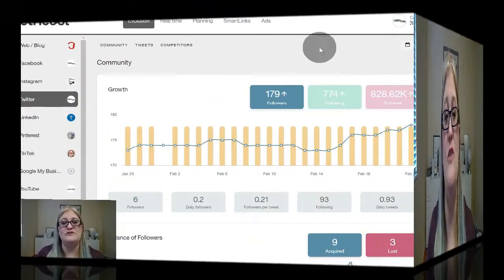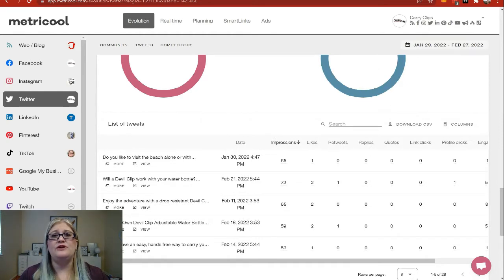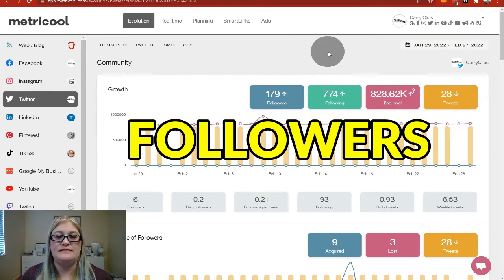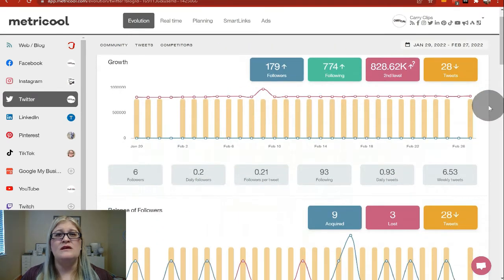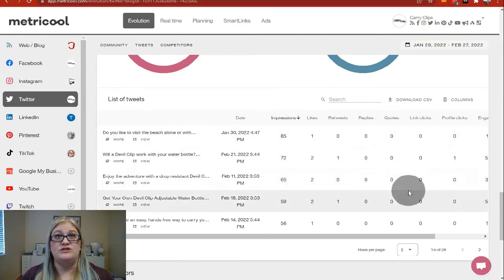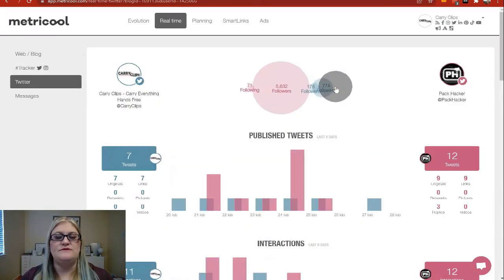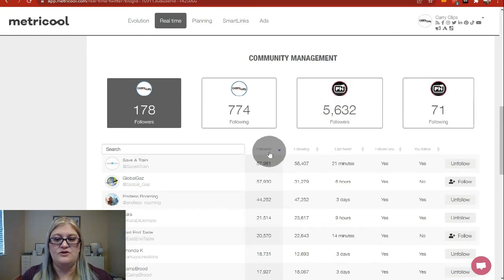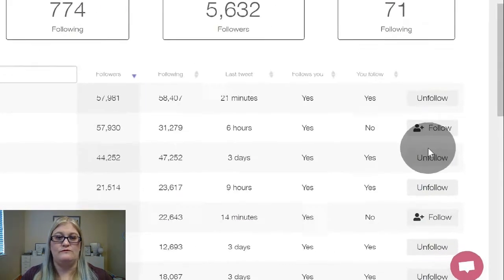How to Increase Your Twitter Engagement Using Metricool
Today's Metricool tutorial is all about showing you how to understand and analyze your ecommerce Twitter account data so you can increase engagement and grow your ecommerce business customer base.

🥳 Join the next Social Media Challenge to create evergreen posts & video

WATCH “GREAT VIDEOS FOR SOCIAL MEDIA”

⏳ TIMESTAMPS
00:00 - Intro
00:57 - Awesome Things Not To Miss When Looking At Your Twitter Data & Analytics on Metricool
02:32 - Download CSV
04:12 - Followers, Total Followers, New Followers, Total Following, New Following, 2nd Level Followers
04:50 - Stats per Tweet
05:35 - Daily Account Activity
06:25 - Engagement Rate (Interactions/1,000 followers)
06:39 - Impressions
07:11 - Individual Tweet Metrics
08:11 - Real Time Metrics
10:20 - Interactions
11:10 - Best Friends on Twitter
11:31 - Metricool Community Management